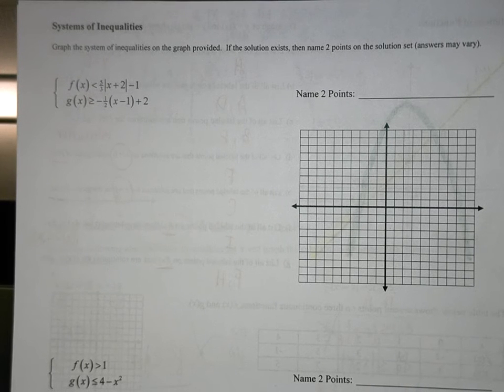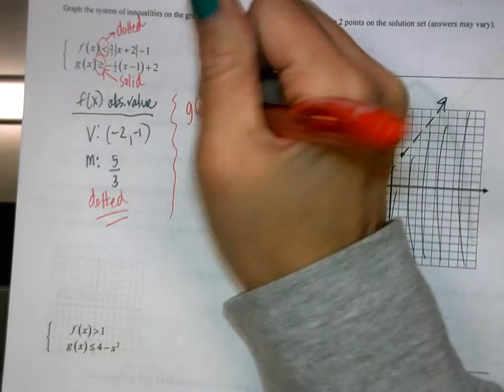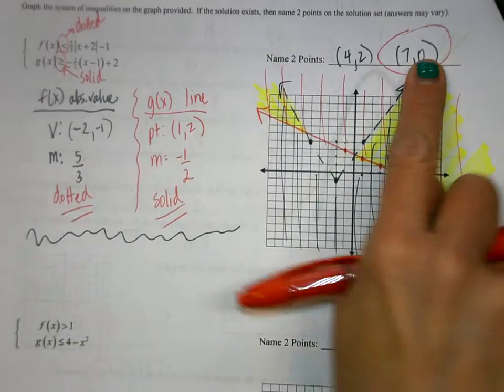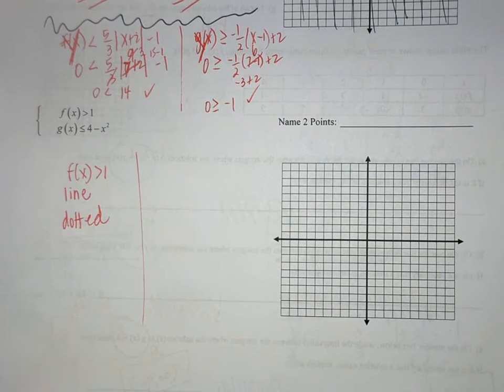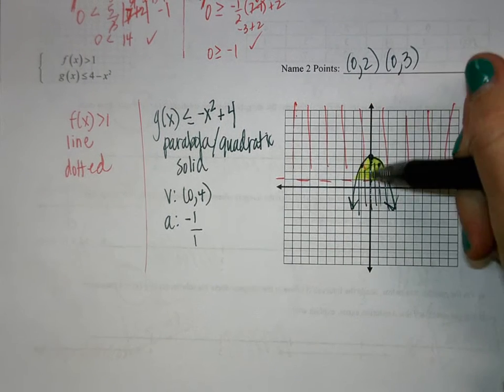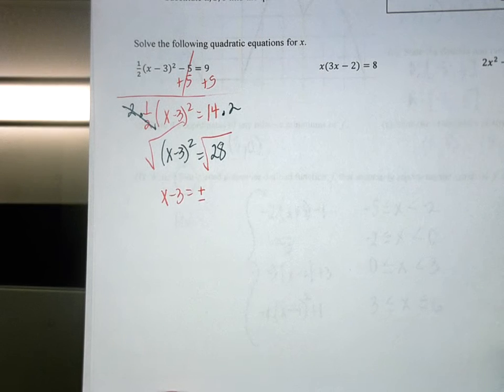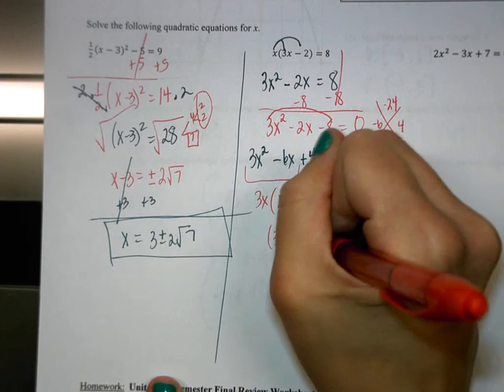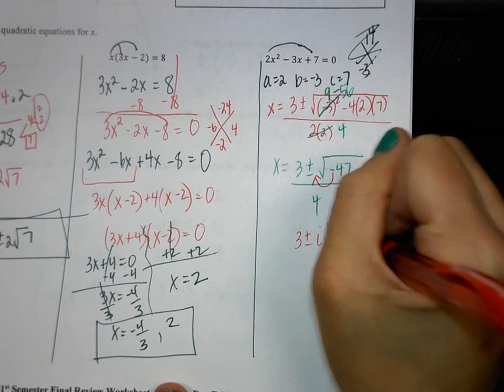Math 3 Unit 2 Semester Final Review Part 2